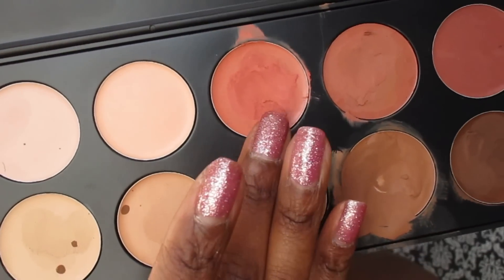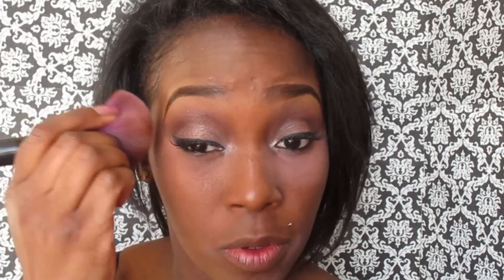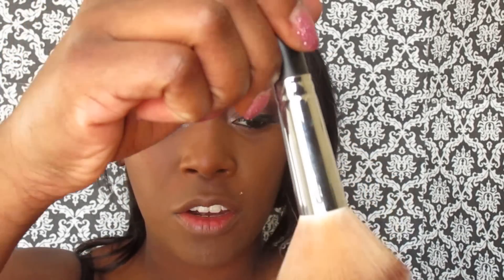My Favorite Drug store Foundation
Please Thumbs 👍 up for more Favorites video

🌸New videos uploaded every three days! Be back Thursday Feb 25. =)🌸

Hey loves I'm back with another video. Today I'm doing a "My favorite foundation" video.
•| FACE::
Loreal True match foundation coco c8
BH Cosmetics 10 color concealer palette
Ruby Kisses Honey Brown pressed powder

What i used to create this video ::
Filimed with ♥ cannon powershot ELPH 110 hs